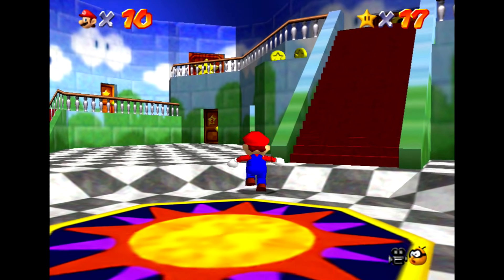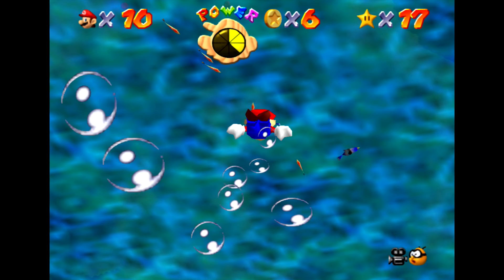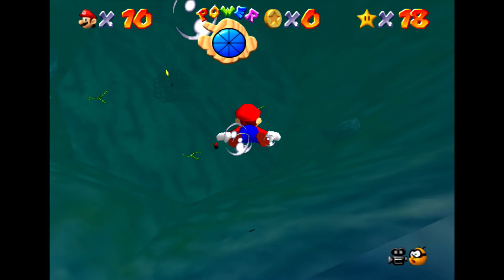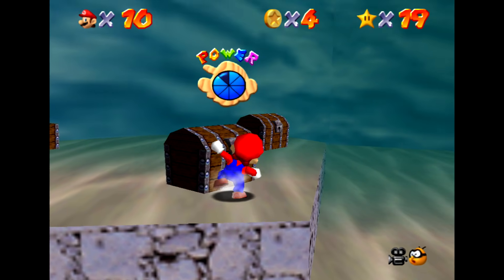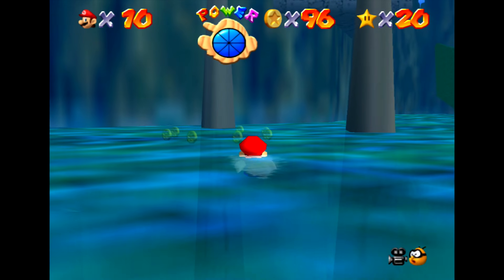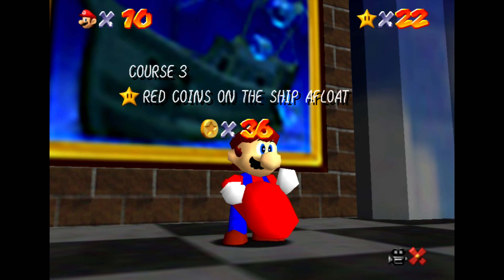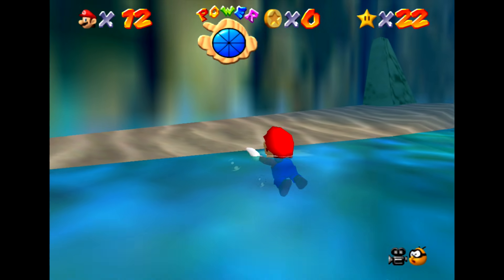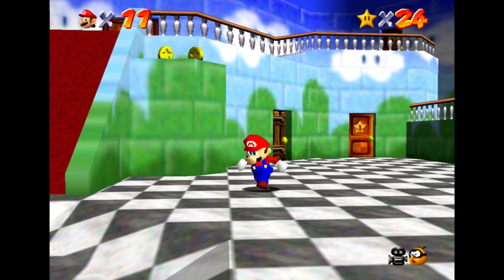Super Mario 64 Gameplay Walkthrough Part 3 - Jolly Roger Bay! - Super Mario 3D All-Stars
Welcome to Super Mario 64 Part 3! We continue our Super Mario 3D All-Stars Super Mario 64 adventure with Mario exploring Jolly Roger Bay!

More information about SuperMario3DAllStars SuperMario64 on Nintendo Switch played by ZebraGamer